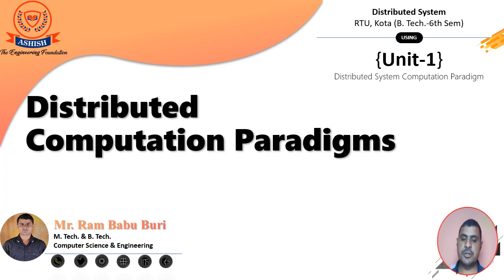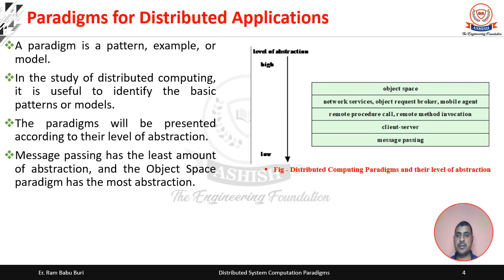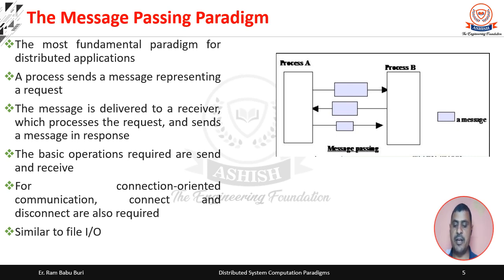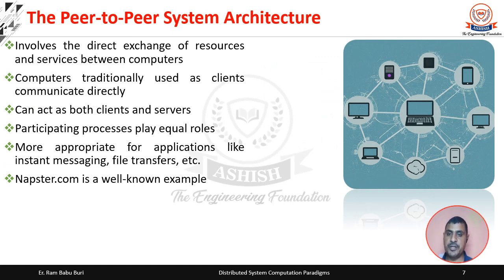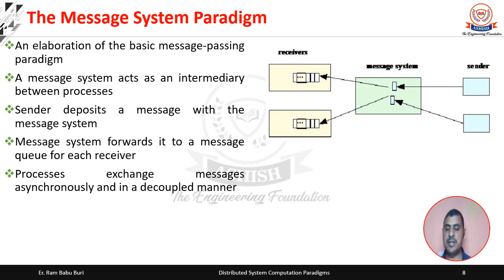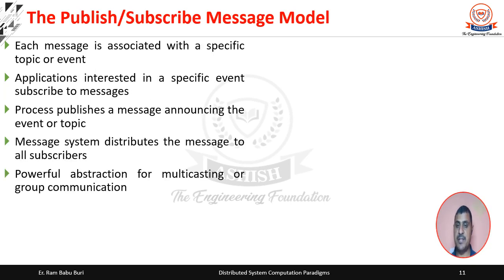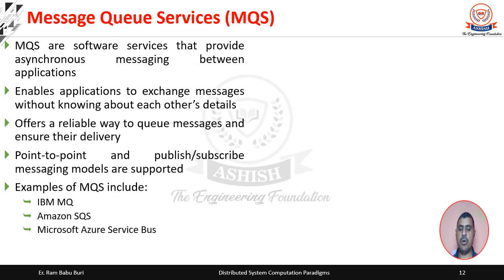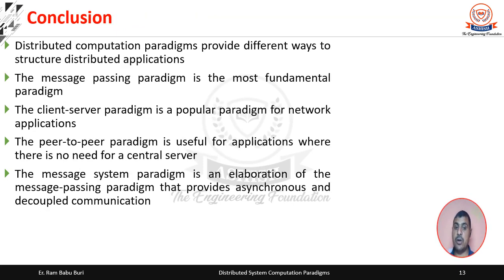Day 04 Distributed Computation Paradigms @Techvidyapeeth2024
Day 04 Distributed Computation Paradigms

Title: Distributed System Lecture Series Day 06: Distributed Computation Paradigms Explained
Welcome to Day 06 of our Distributed System Lecture Series! In this session, we delve into the intricacies of distributed computation paradigms. Distributed computing involves dividing tasks among multiple computers, which collaborate to solve problems efficiently. We explore various paradigms that govern how distributed computing is implemented, ranging from fundamental message passing to more advanced models like peer-to-peer systems and message systems. Join us as we unravel the nuances of each paradigm, discussing their advantages, disadvantages, and practical applications.

Key Topics Covered:
- Understanding distributed computation paradigms
- Overview of message passing paradigm
- Exploring client-server paradigm and its scalability
- Introduction to peer-to-peer system architecture
- Detailed explanation of message system paradigm and its advantages
- Introduction to Message Queue Services (MQS) and their role in asynchronous messaging
- Conclusion and summary of distributed computation paradigms

Assignment Questions:
1. Compare and contrast the message passing paradigm with the client-server paradigm.
2. Discuss the scenarios where the peer-to-peer system architecture is preferable over the client-server paradigm.
4. Research and analyze different Message Queue Services (MQS) products available in the market.
5. Explore real-world applications where distributed computation paradigms are utilized.